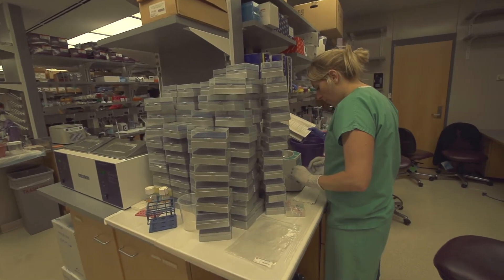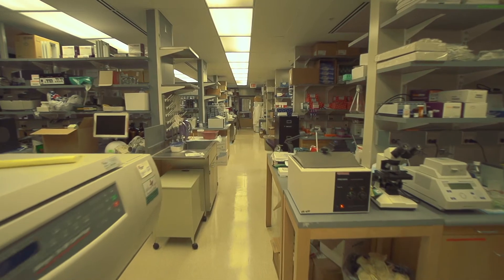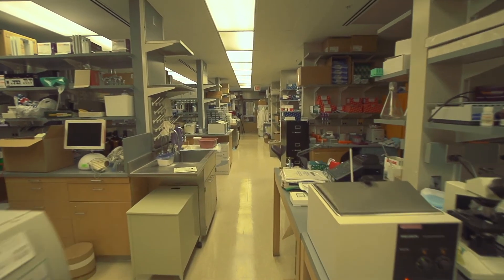Pioneering Cord Blood Transplant Treatment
A pioneering new clinical trial at the University of Minnesota is helping leukemia patients recover from a cord blood transplant in just 5 days. These results aren't just successful, they're stunning. CCRF wants to give funds to researchers that want to end childhood cancer, but we need your help.